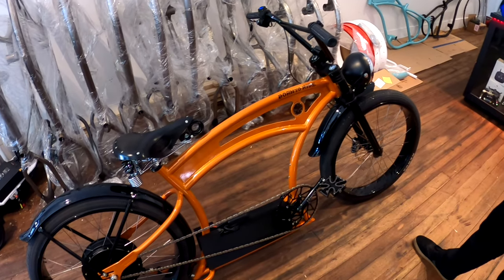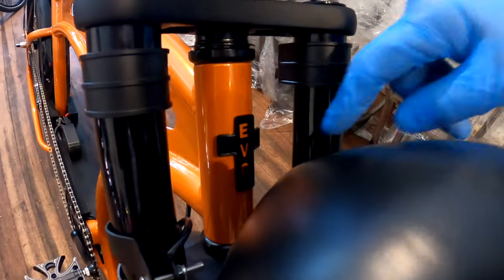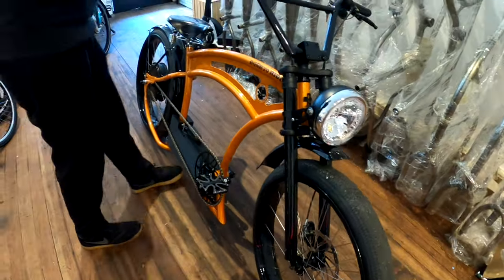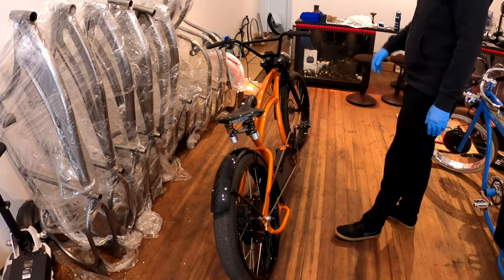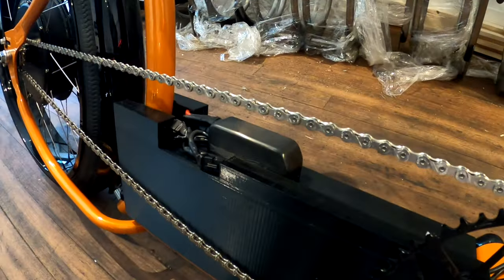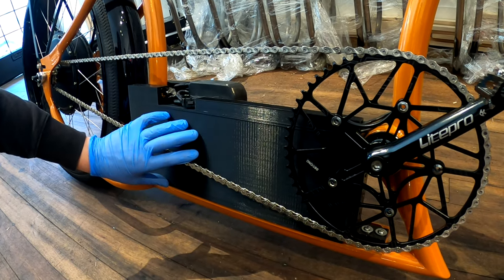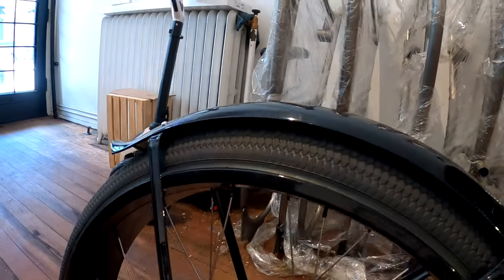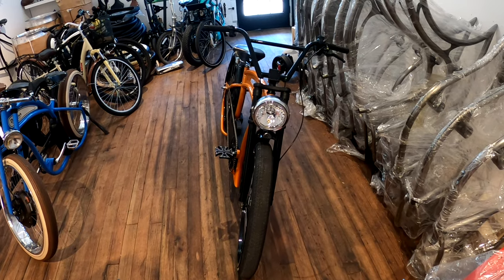CUSTOM RUFF CYCLES TANGO ELECTRIC BICYCLE BUILD - VLOG #73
A CUSTOM RUFF CYCLES TANGO REAR MOTOR E-BIKE. THIS IS THE MOST POWERFUL AND FASTEST ELECTRIC BIKE THAT WE HAVE BUILT. IT DOES CRAZY BURNOUTS TOO!